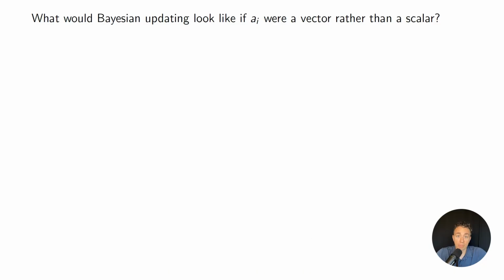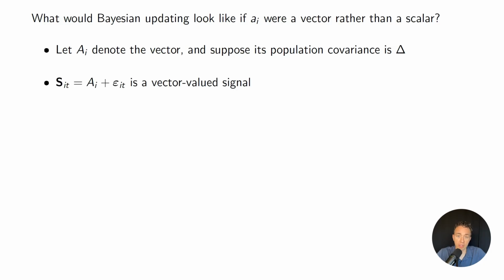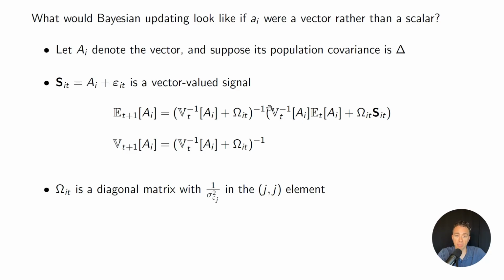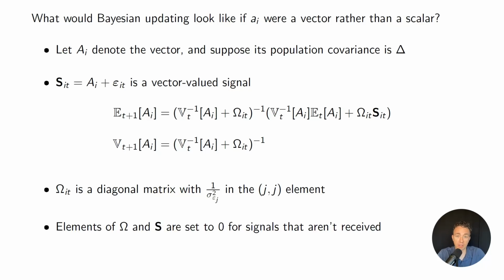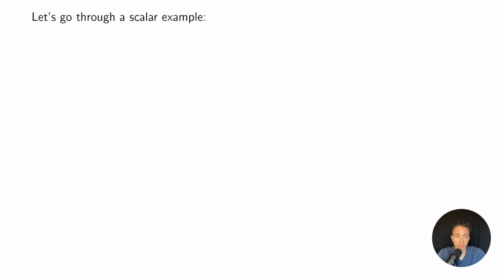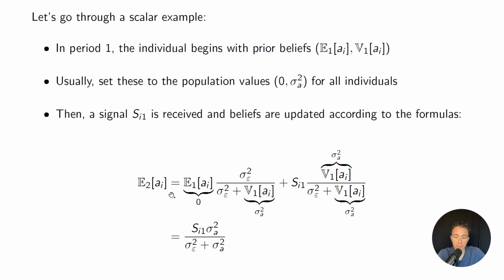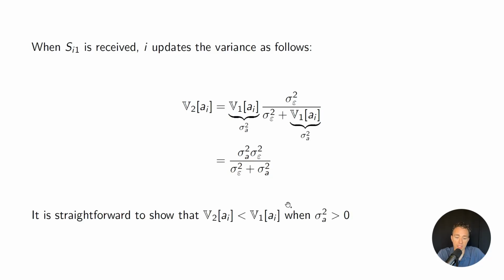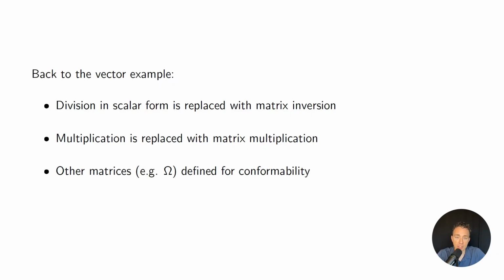Multidimensional Bayesian Learning Models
In this video, we extend the scalar Bayesian learning framework to the vector-valued (multidimensional) case. We show how agents can update beliefs about multiple unknown quantities simultaneously, how information spillovers allow indirect learning across dimensions, and how the updating formulas remain tractable using matrix algebra. We walk through both the scalar recap and the full vector generalization as a way to set up the coding examples in the next videos.

Topics covered:
- Recap of scalar Bayesian updating from previous videos
- Extending to vector-valued beliefs and signals
- The role of covariance matrices in multidimensional updating
- Information spillovers across dimensions
- The Omega matrix and how it handles partial signals
- Recursive belief updating over time
- Preview of coding examples in the next video

This video is part of a series on learning models in structural econometrics, covering Bayesian updating, the Kalman filter, and their applications in economic research.